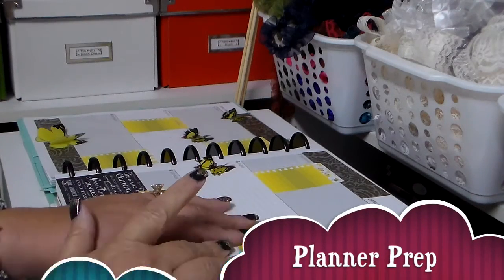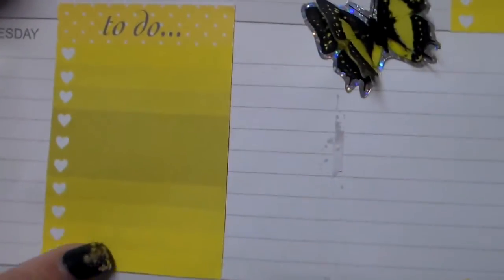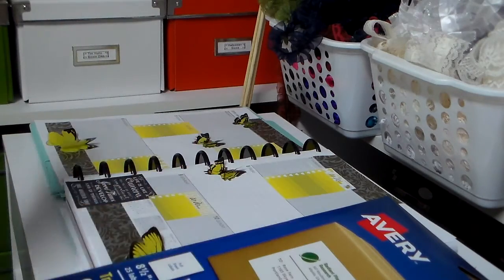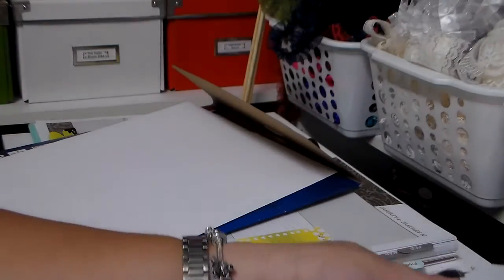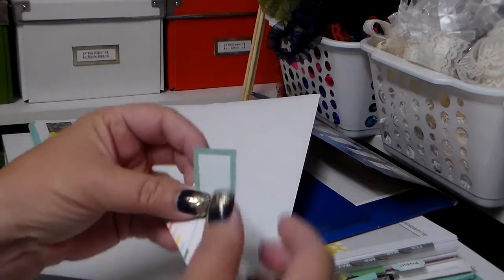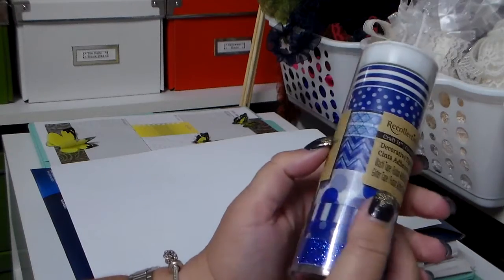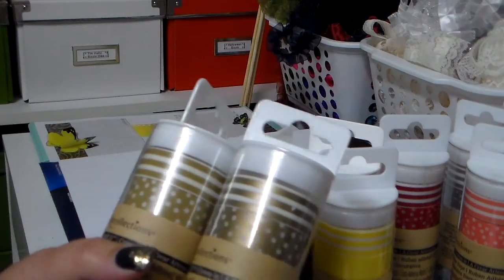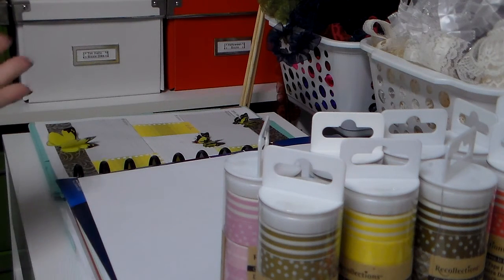Planner Prep Vid